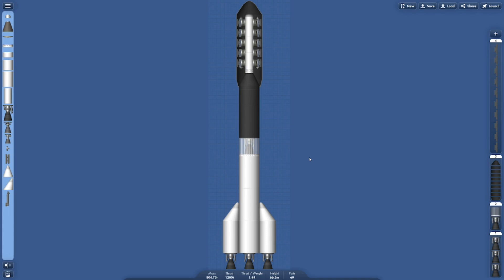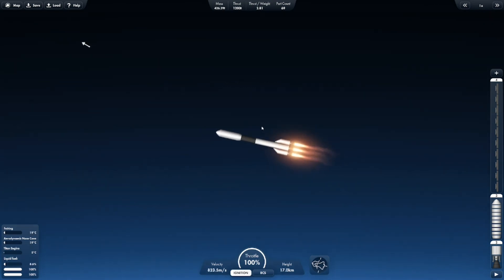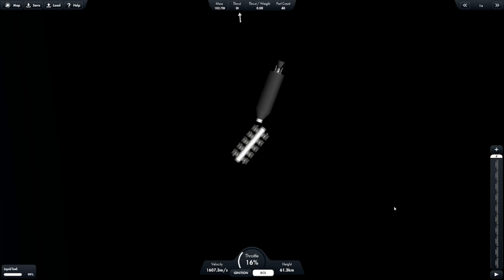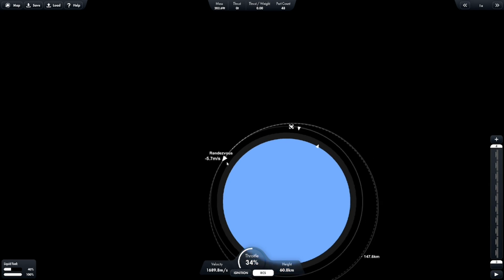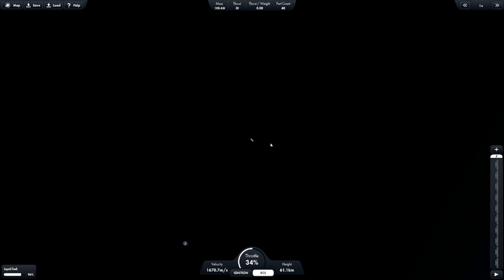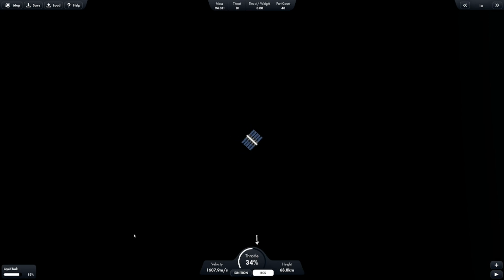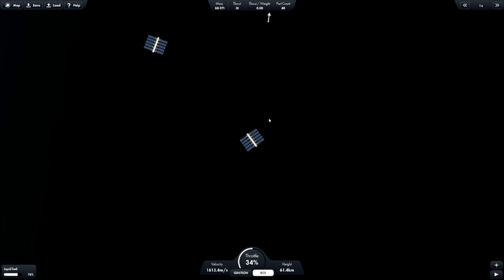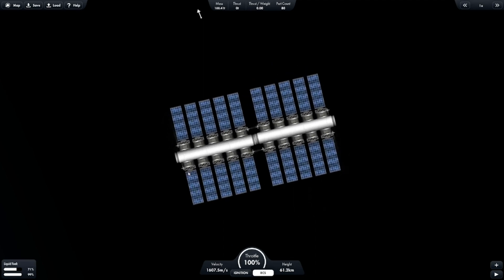How to Dock in Earth Orbit - Spaceflight Simulator Tutorial (PC Version)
idk what o put here